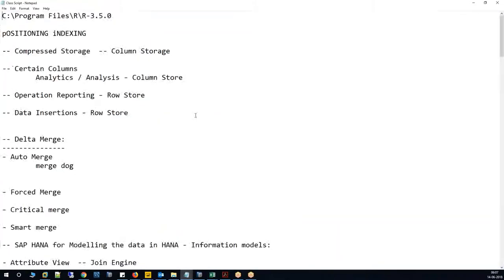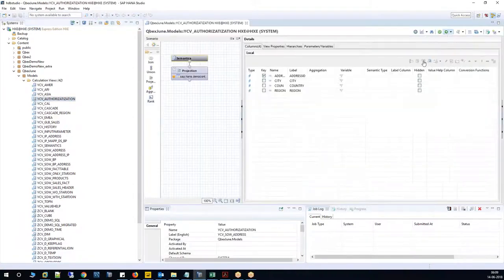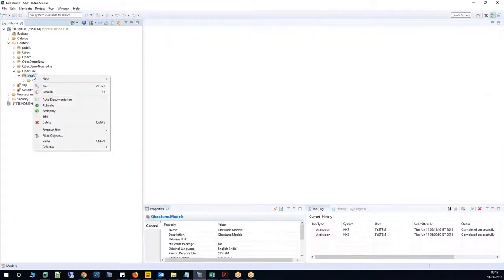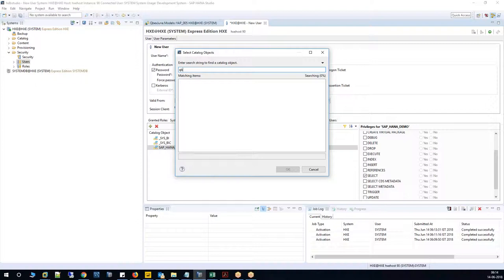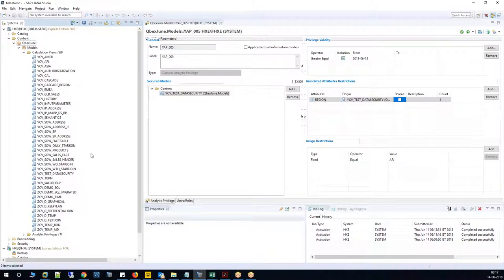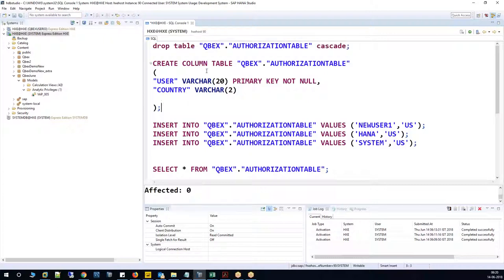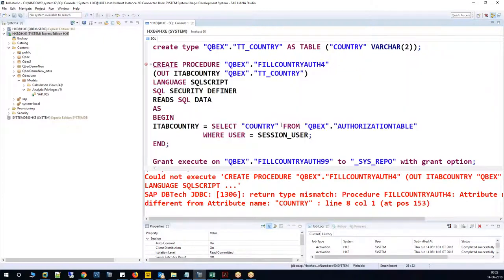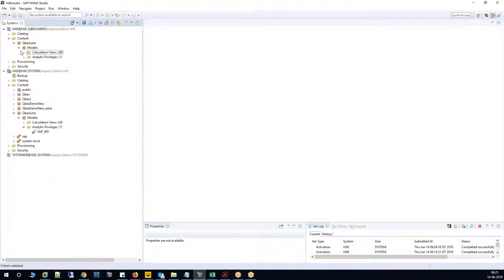14 - Analytical Privileges Static & Dynamic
Analytical Privileges  Static & Dynamic